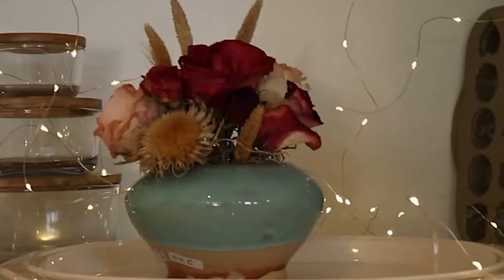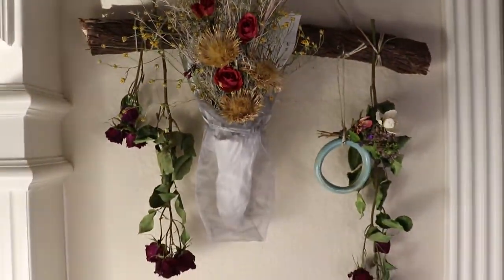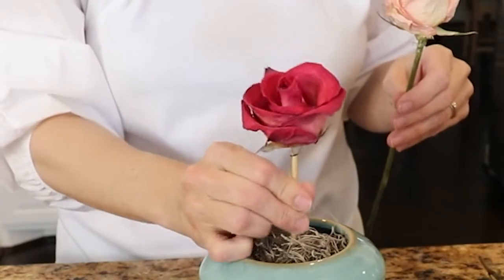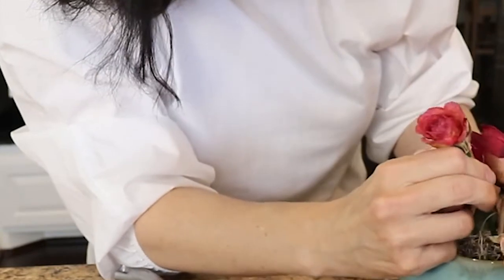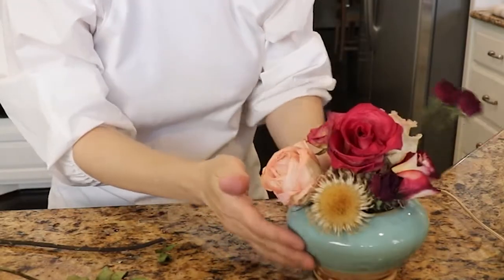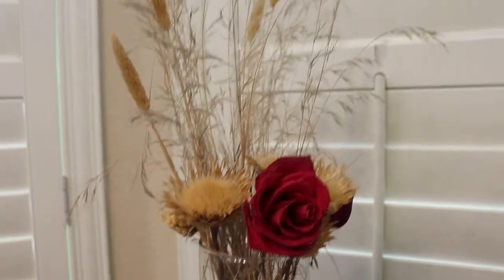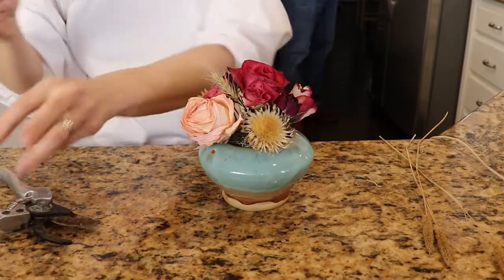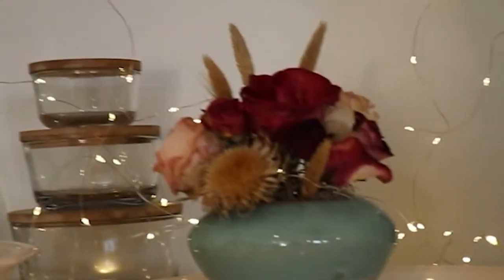How to Preserve Flowers SO EASY!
In this video, I explain how to preserve flowers with silica gel and use dried roses from Valentine's Day, Mother’s Day or even if you were good enough to you to buy some for yourself!   In this video I discuss the pros and cons of silica gel and hanging flowers to dry.  I show my setup for hanging dried flowers as well as show you the comparison between silica gel drying and hanging to dry.  Ill show you how I support and arrange a floral bouquet/arrangement with floral moss and floral foam.

My other channels:
Tiny Chick Pottery Studio:
Let's be friends!